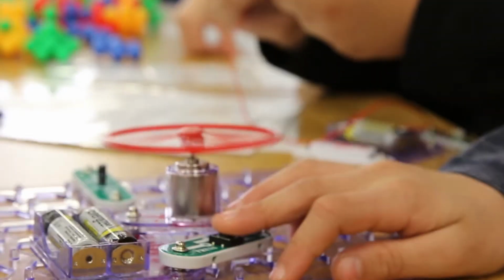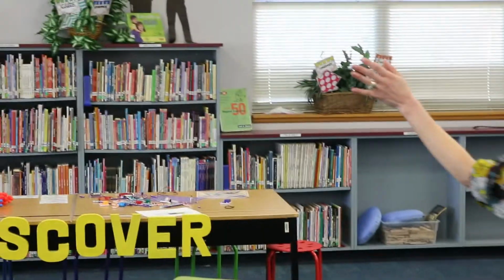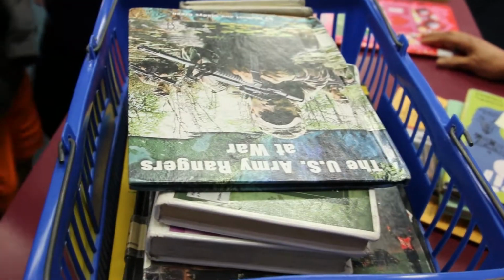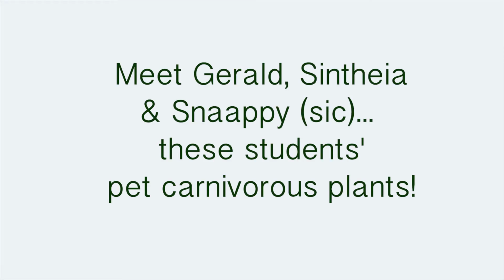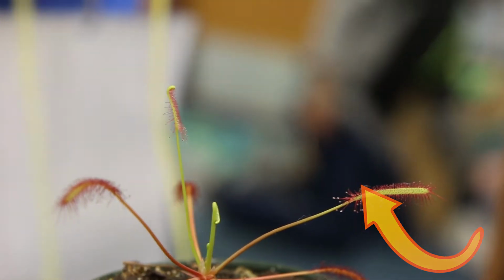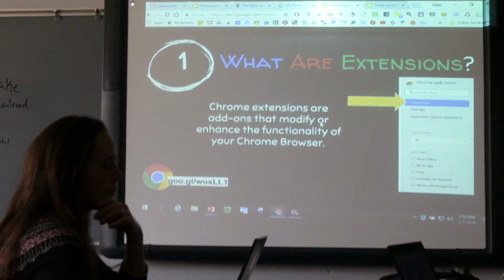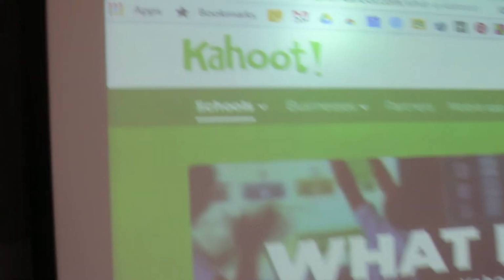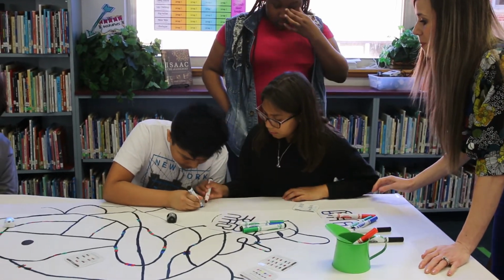Huntsville ISD & The FutureReady Library- Innovative Learning Center & Innov. Learning Specialist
At last night's School Board Meeting, we shared a video about the remarkable things the students & teachers are doing at Huntsville Intermediate School through the Innovative Learning Center.

Under the guidance & direction (and through the work & dedication!) of Library IA Joyce McGowan and Innovative Learning Specialist Diana Teel, our Huntsville Intermediate School kids are doing, making, exploring and LEARNING amazing things!

Soooooooooooooo...you may be wondering...

What kind of things?
What the heck is an Innovative Learning Center?
What's an Innovative Learning Specialist?

Well that's what the video is for- check it out!